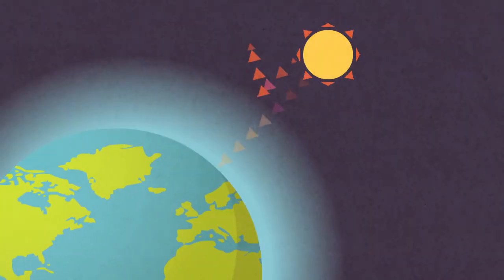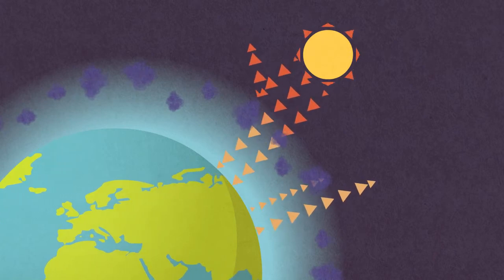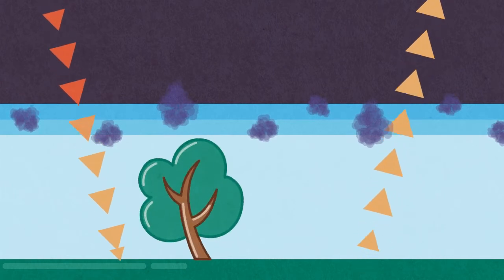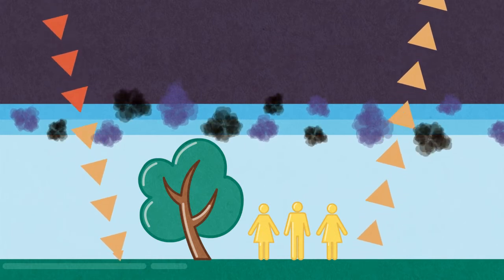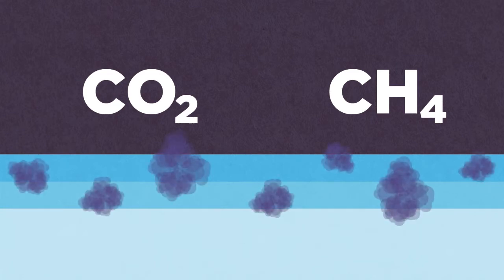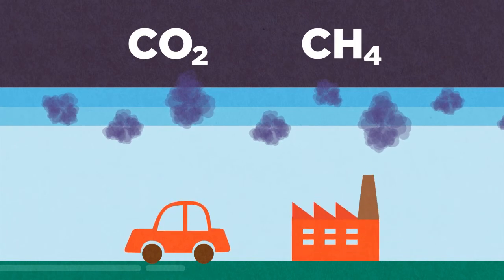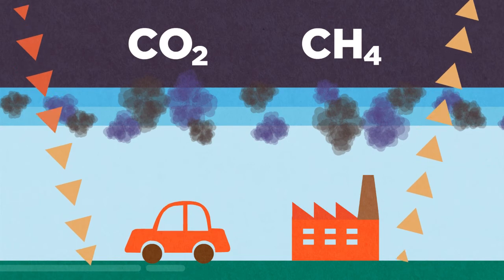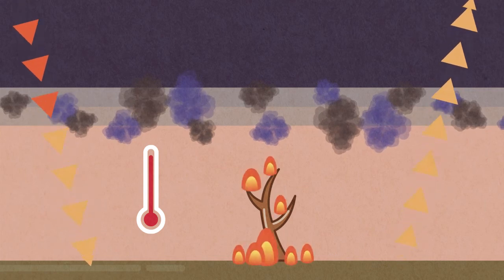Science in 1 minute: What is the greenhouse gas effect?